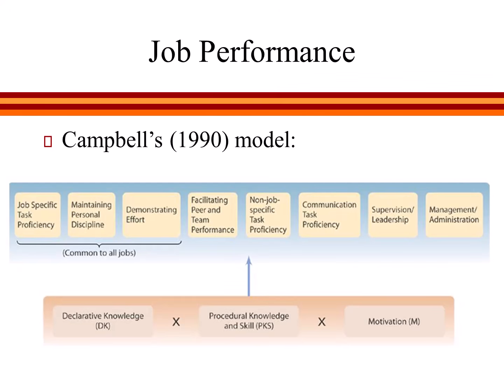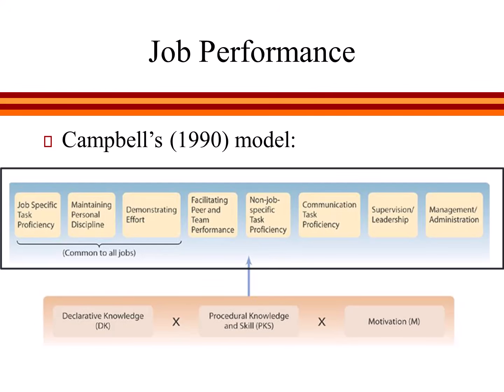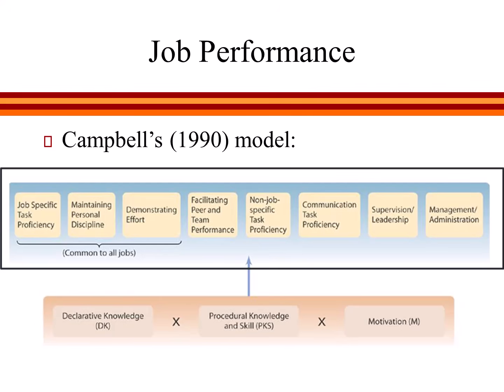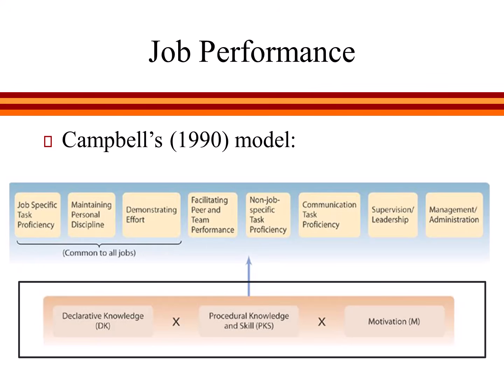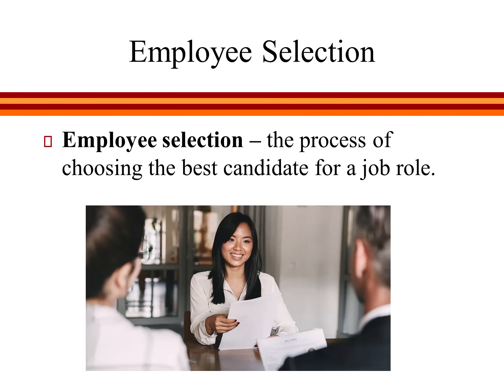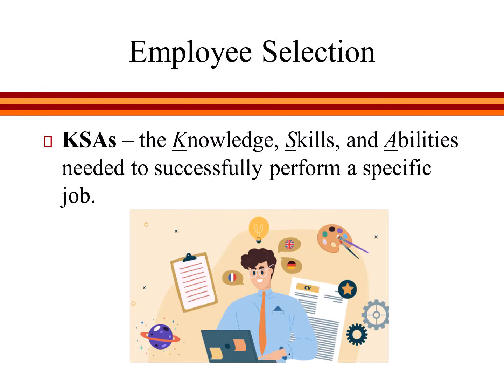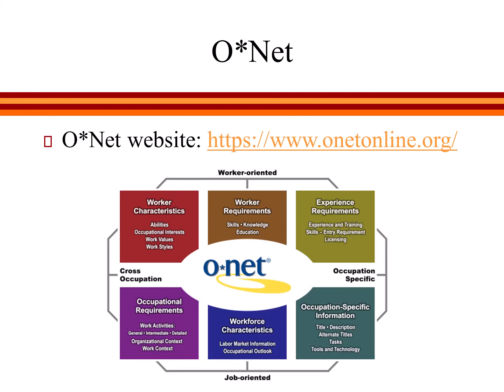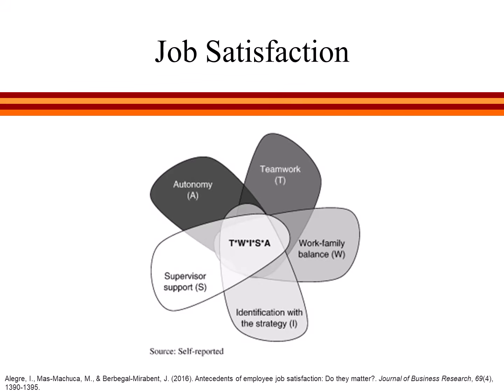Module 11 Segment 1 - I/O Psychology